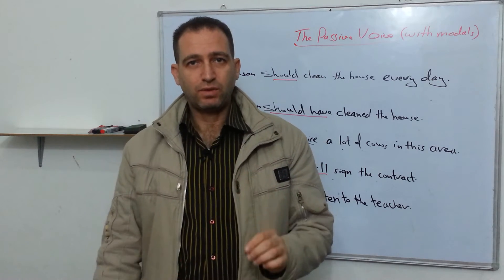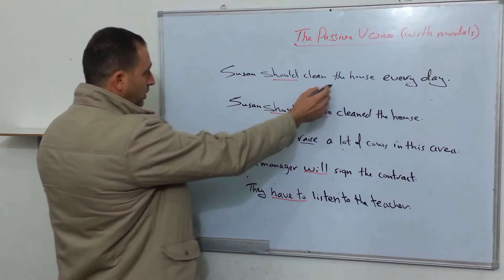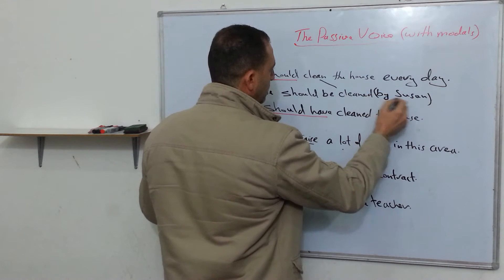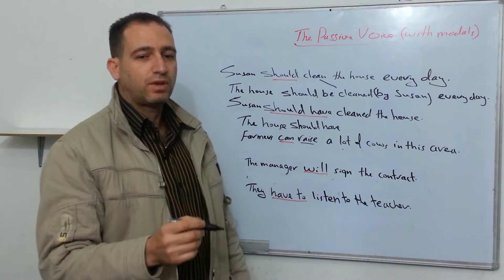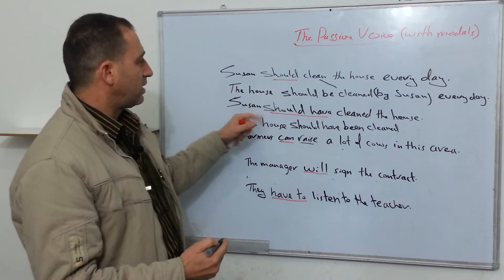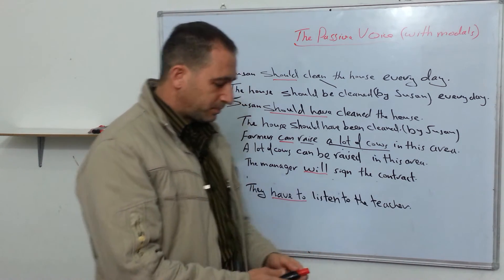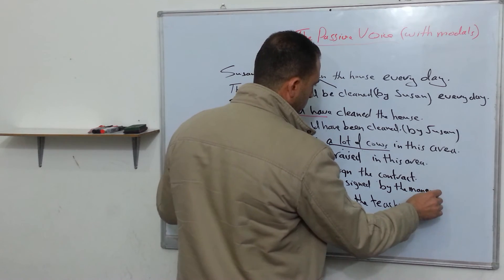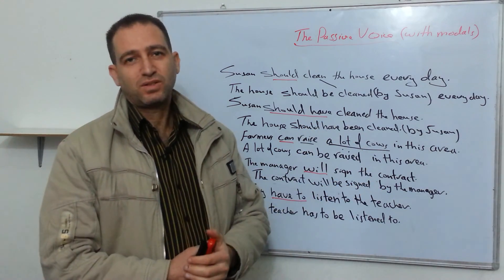Modals with the passive voice